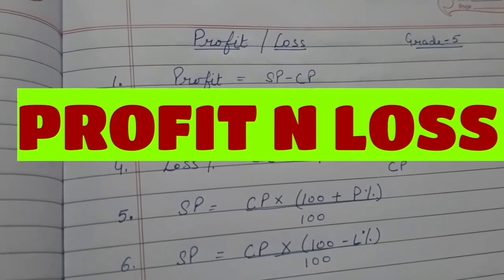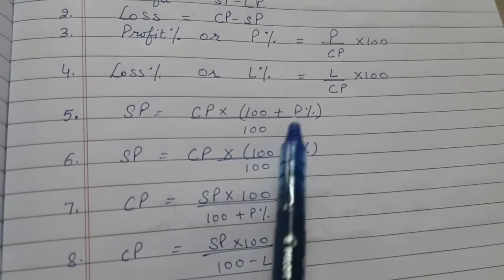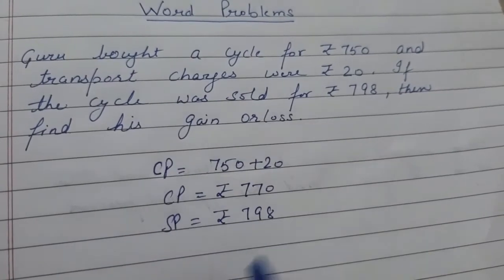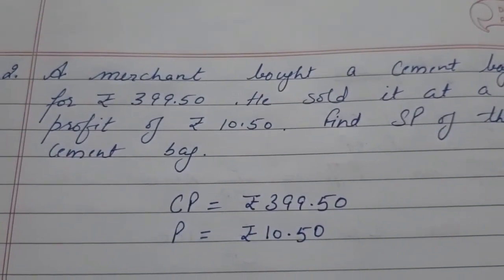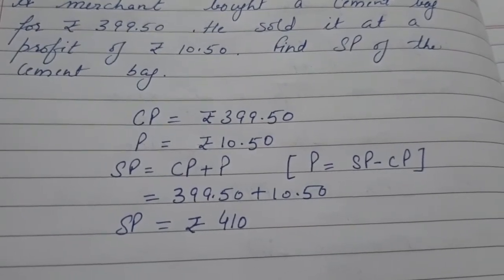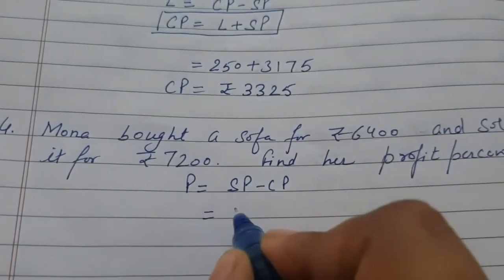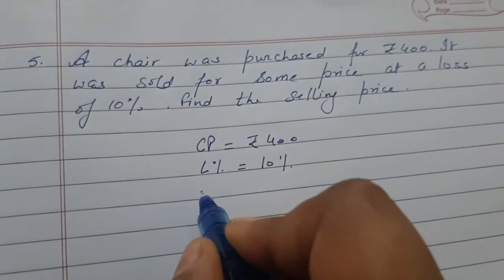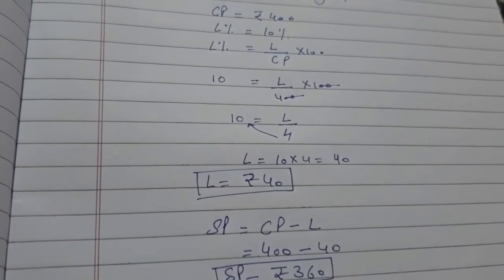Profit and Loss Best Shortcut Tricks | How to Solve Profit & Loss Questions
Hi students
How are you doing
I am sharing profit loss problems
Pooja Uppal 🤗